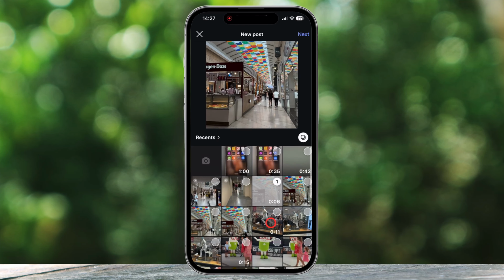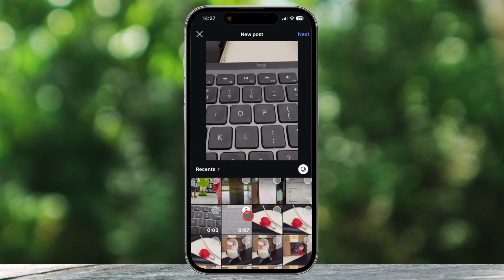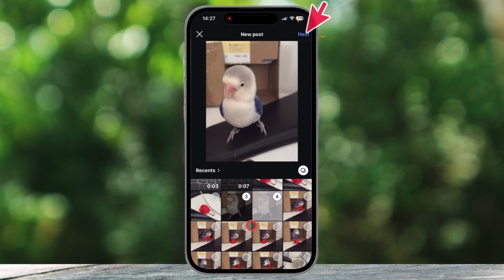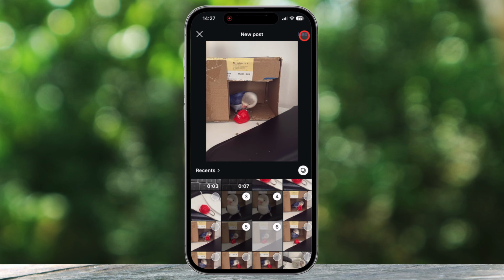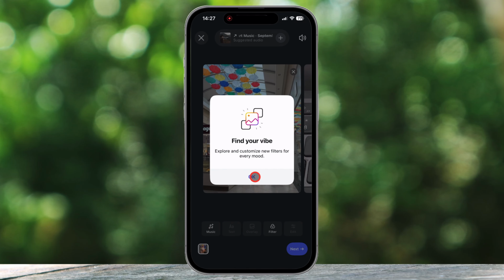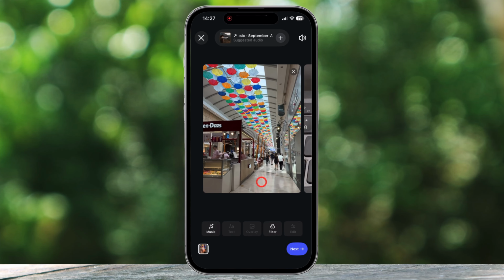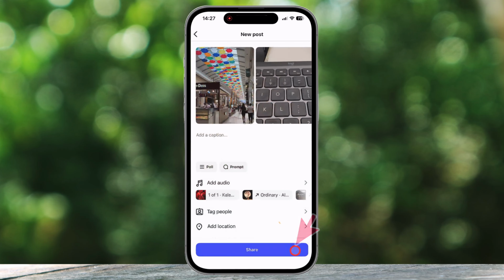How to Make an Instagram Carousel Post Multiple Photos - Under 1 Minute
Struggling to decide which photo to post from your weekend? Why not post them all! Discover how to use Instagram's carousel feature to create engaging posts with multiple photos and videos. This guide is perfect for telling a story, sharing a step-by-step process, or showcasing a collection of moments from places like Turnu Măgurele or anywhere else.